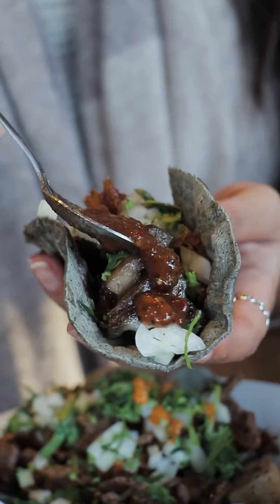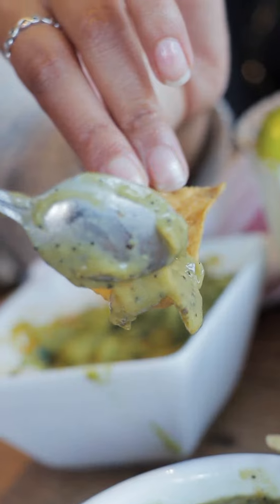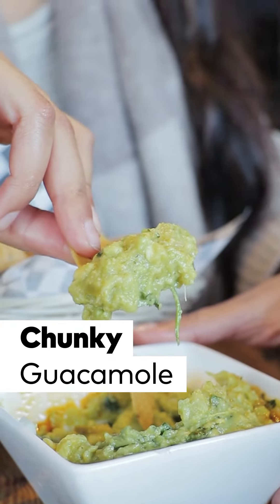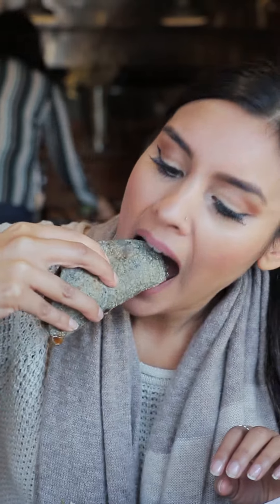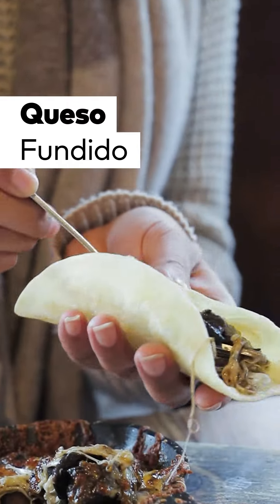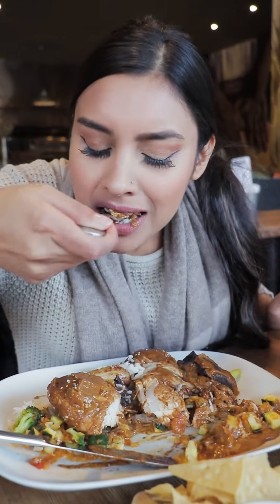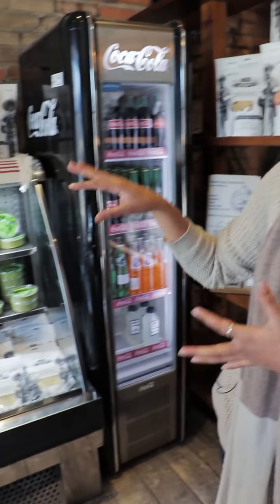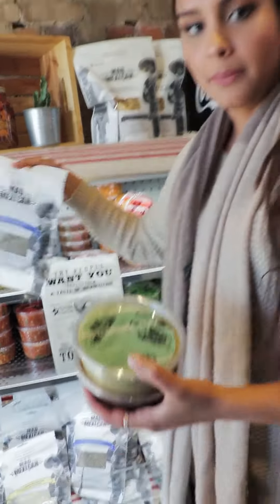Mad Mexican in Toronto makes ridiculously tasty dips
Mad Mexican started off as a chips and dips company in Toronto, but transitioned into a full on restaurant, dishing out Mexican classics. The restaurant makes up to six types of salsas and two types of guacamole, as well as their own tortilla chips Find them 405 Jane St.